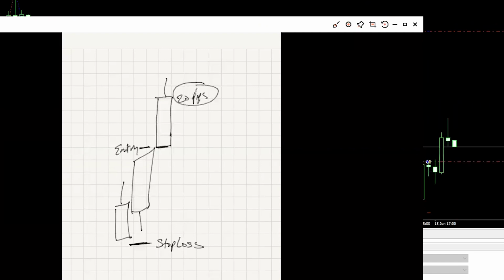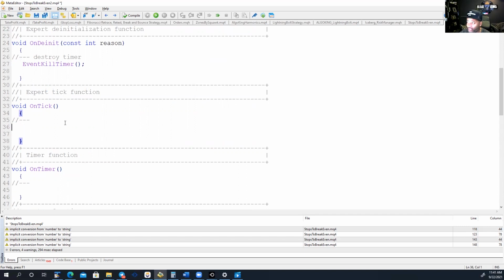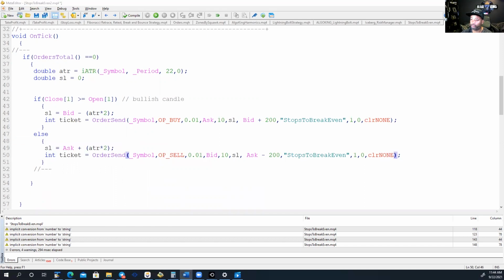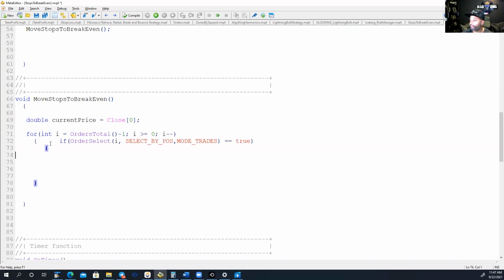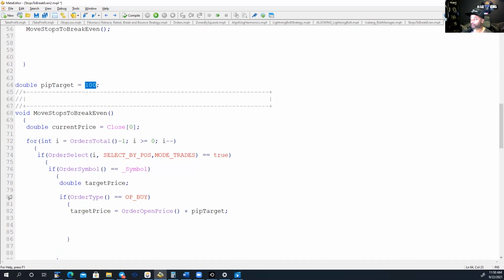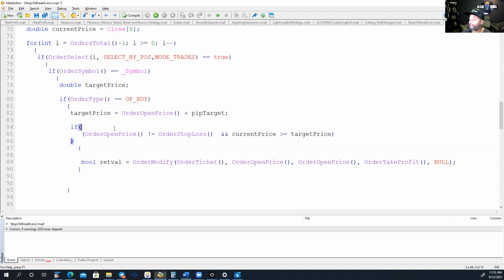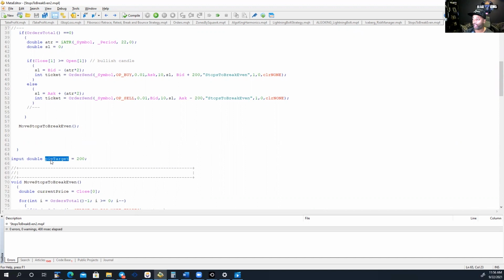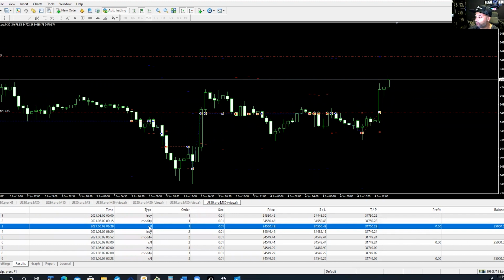Source code Sunday Episode 2 - This Expert Adviser will automatically move stop loss to break even!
This video will teach you how to create an Expert Advisor that will manage your stop loss to break even and trade RISK FREE
Be sure to watch this video in HD.
I AM THE ALGO KING!
➡️FREE TELEGRAM.  MENTORSHIP.  AUTO COPY MY TRADES AND MAKE  $$$ WITH ME!!!
Best way to Forex account equity strategy.